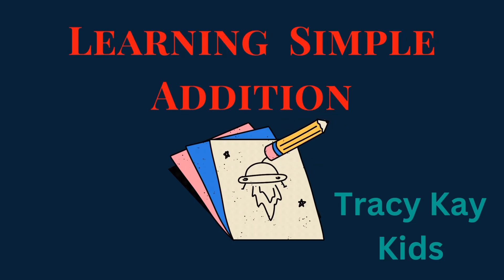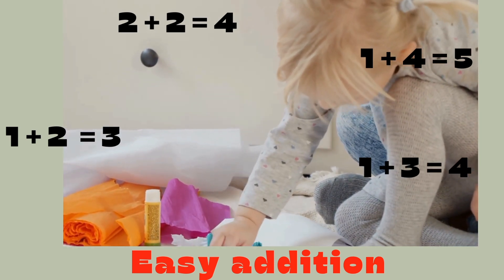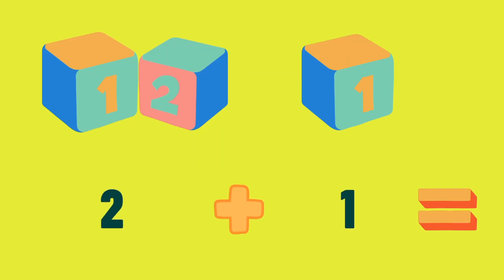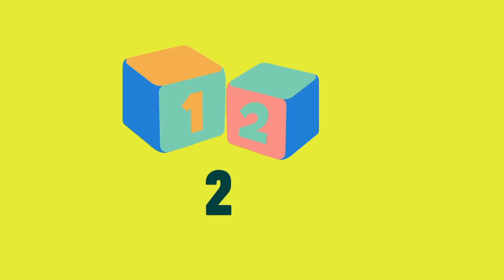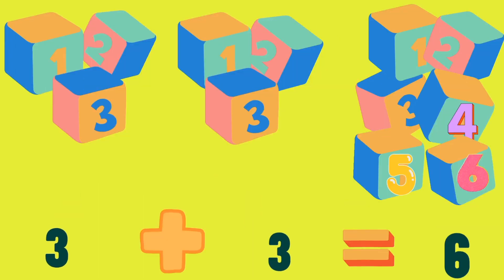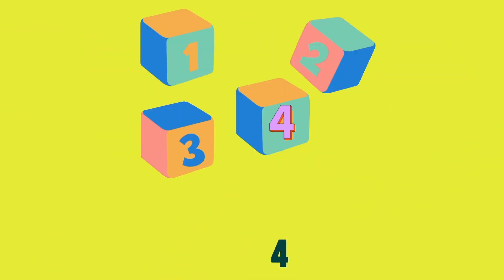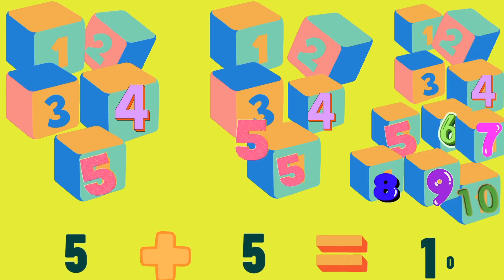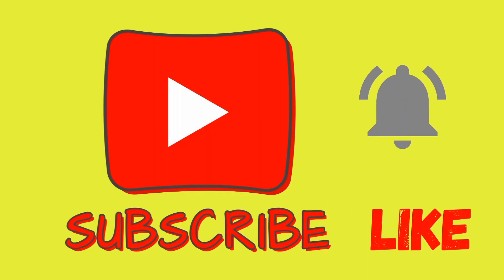Learning For Preschool, Kindergarten: Learning to Add Numbers Together- Simple Addition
Tracy Kay Kids teaches simple addition for preschool and kindergarten ages. Learning to add numbers.